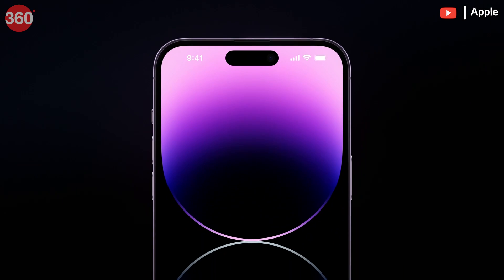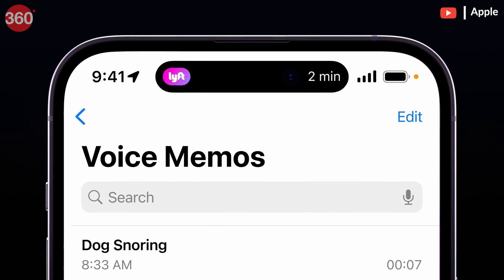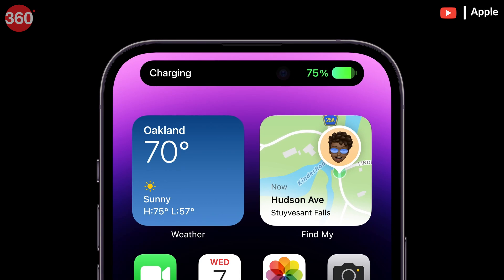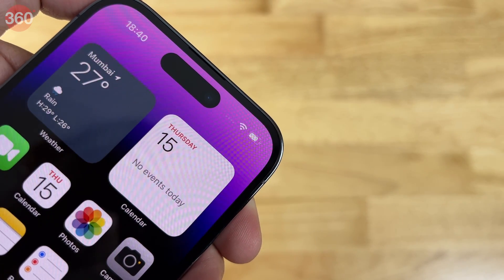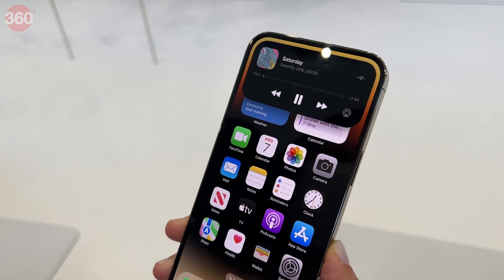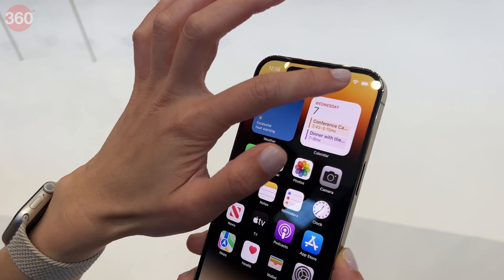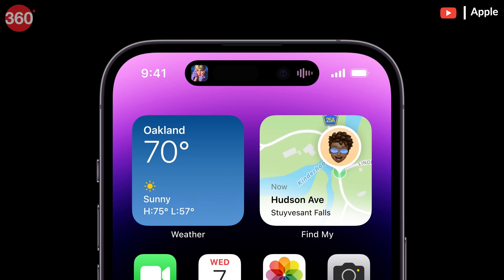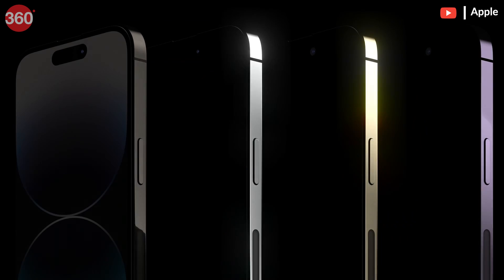iPhone 14 Pro: What are Dynamic Island and Always On Display, and How Do They Work?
Apple's new iPhone 14 Pro and iPhone 14 Pro Max have a bunch of new features, but the stars of the show are the new Dynamic Island and Always On Display. Both are enabled by a combination of new panel technology, the A16 Bionic SoC, and iOS 16. These give you new ways to interact with your iPhone.